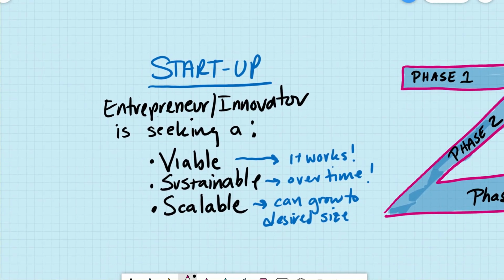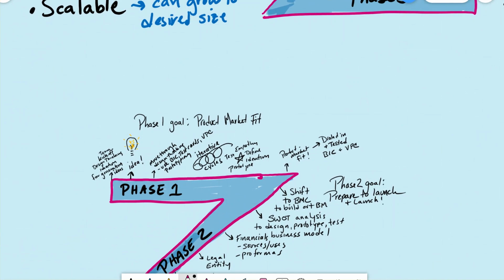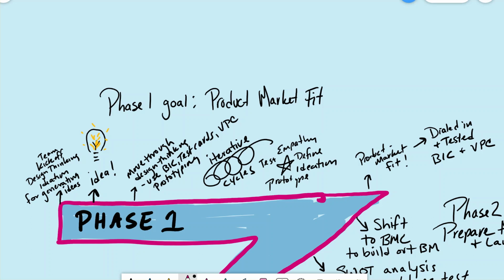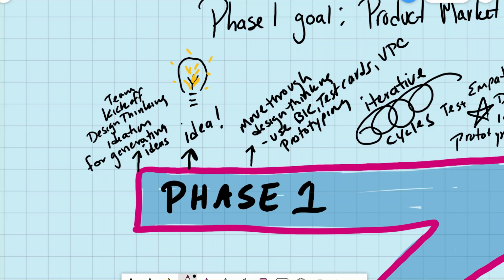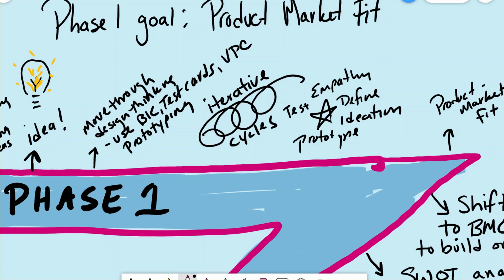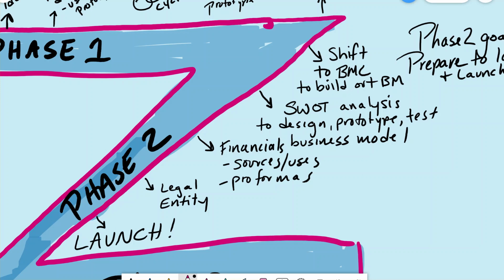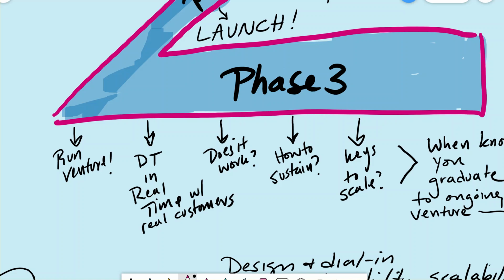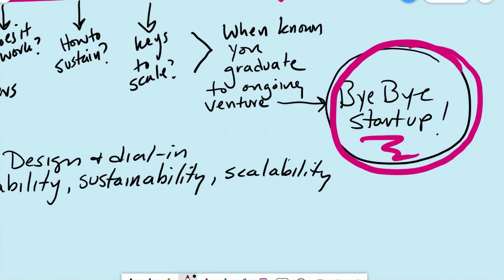Z Model Evidence Based Entrepreneurship